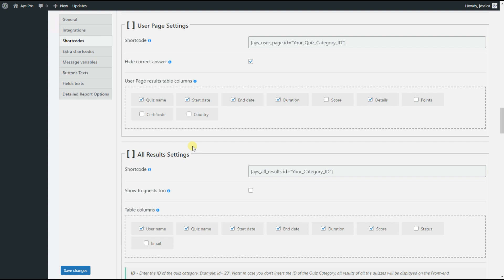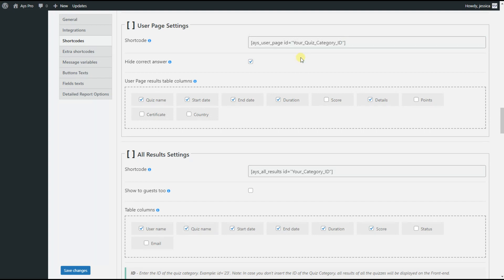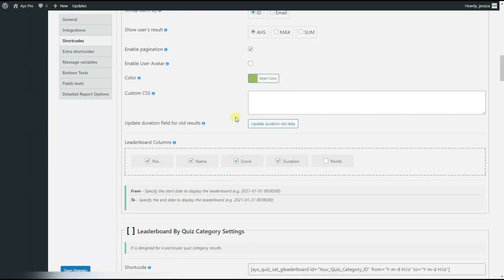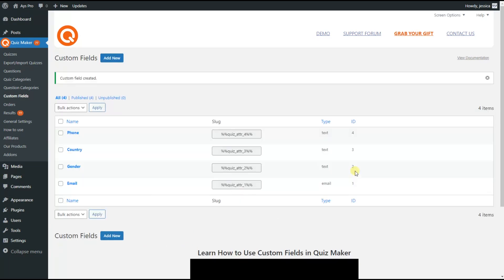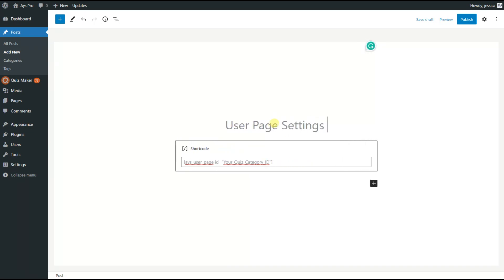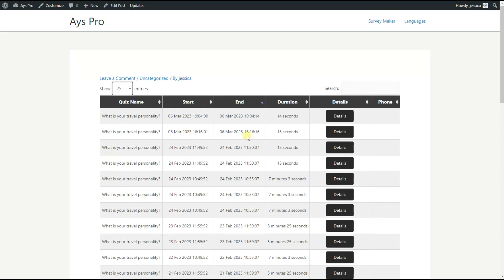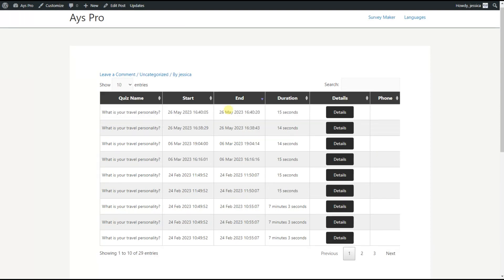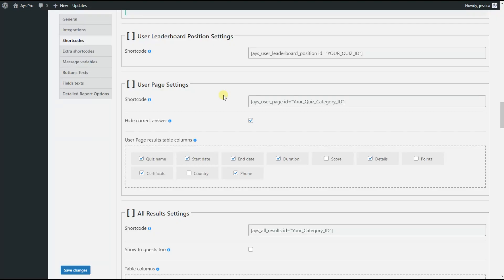How to set User Page Settings Shortcode with WordPress Quiz Plugin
🤩Get the chance to show the quiz taker's results history on the Front-end with WordPress Quiz Plugin.
🤌Besides seeing their results history, the quiz takers can download their results and Certificates right from the Front-end.

🙌Moreover, by adding your desired custom fields you can collect data from quiz takers and increase your website traffic.